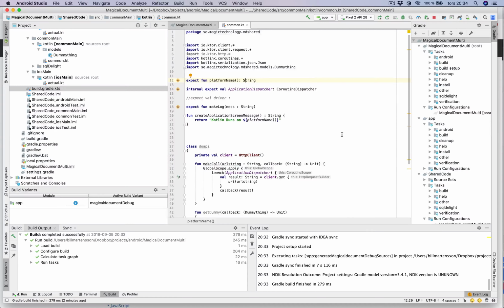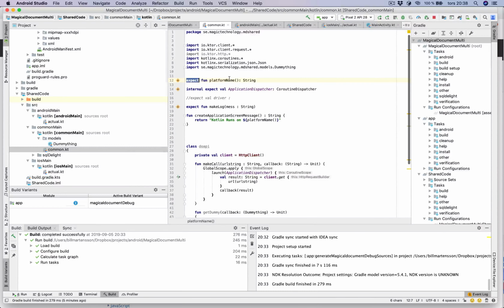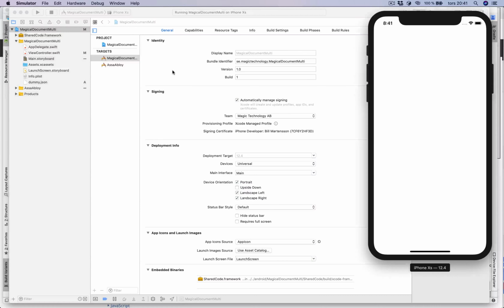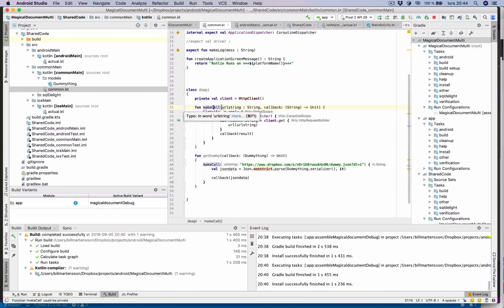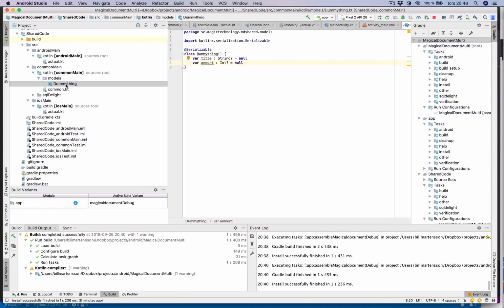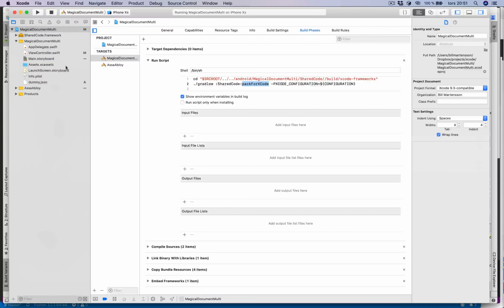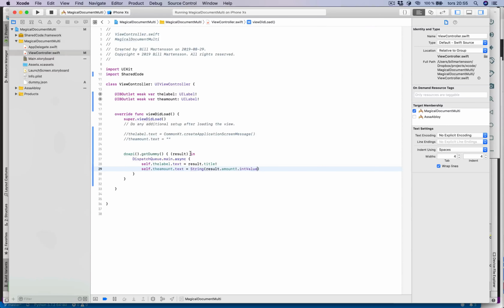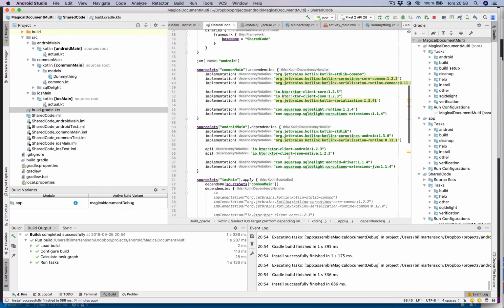Kotlin/Native multiplatform example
An example of a project in Kotlin/Multiplatform for running an app with shared code on Android and iOS.